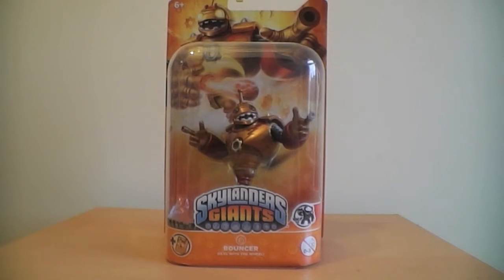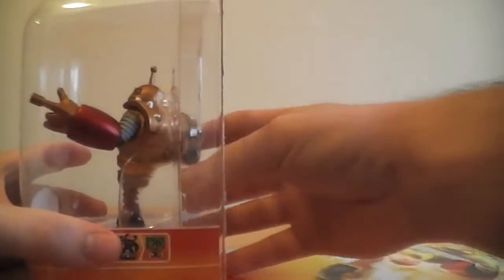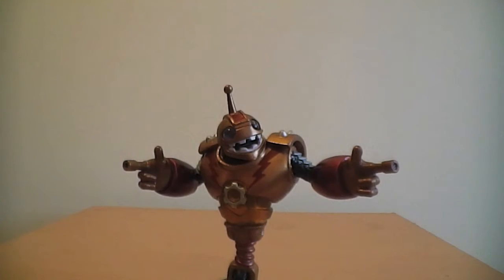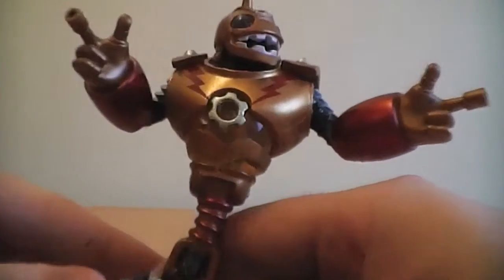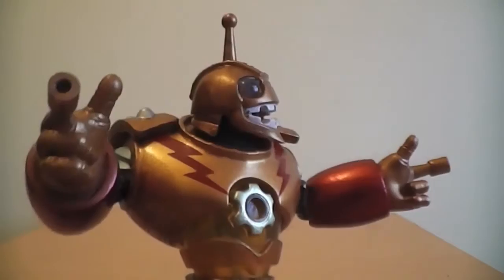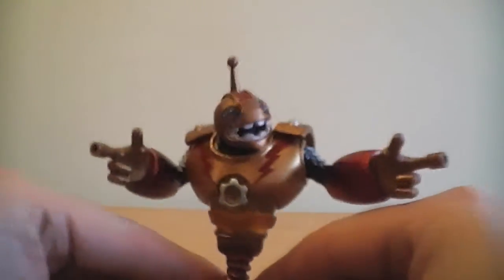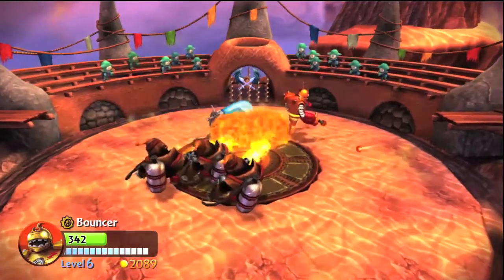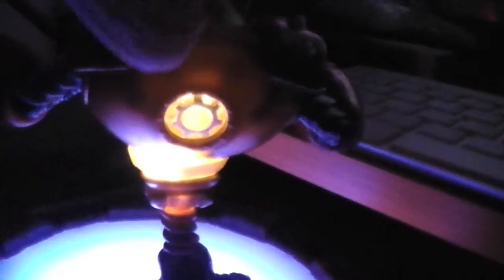Skylanders Giants: Bouncer Unboxing & Review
"Deal with the Wheel"